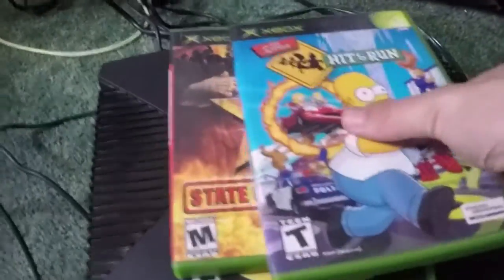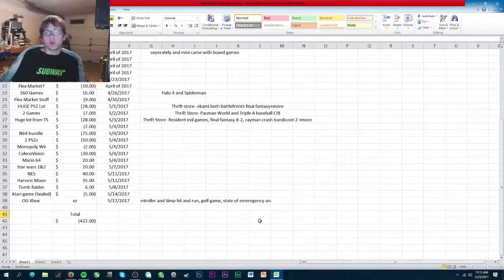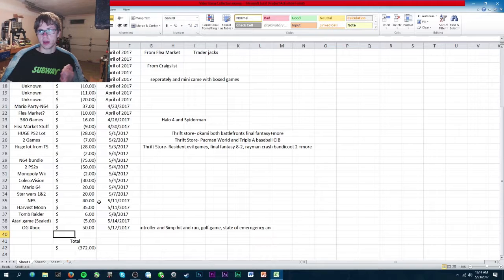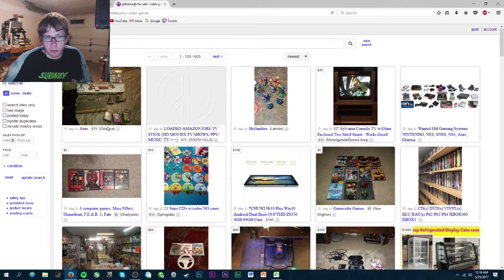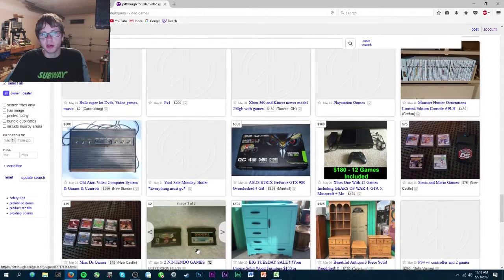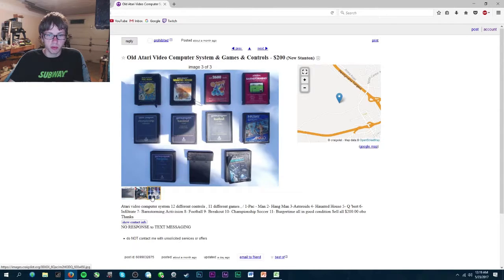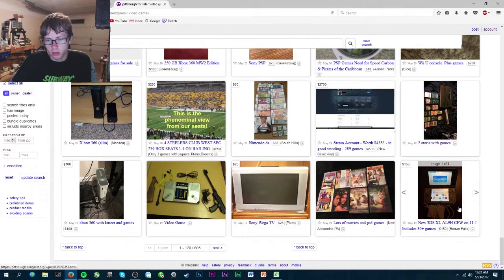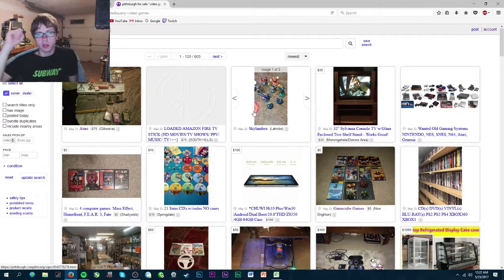The Life Of Game Hunting - THE GOOD OLD CRAIGLIST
Billy here with another episode of game hunting and this week we only have one craiglist deal but for the rest of the video, I look on craigslist.

Ideas, questions or compliments leave down below.

Musical Thanks:
Josh Leicher